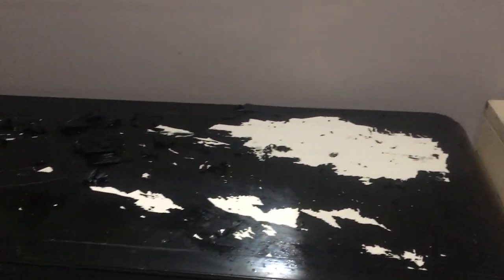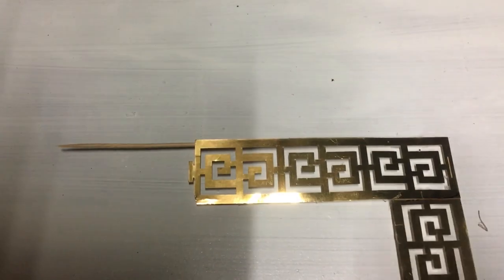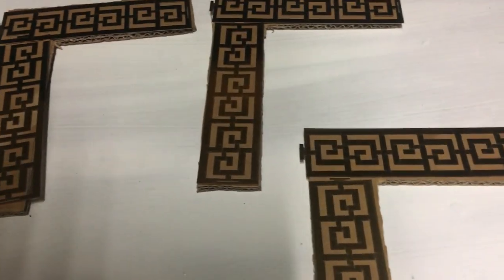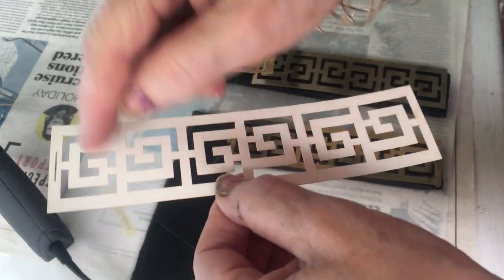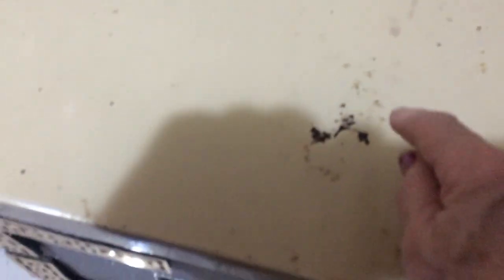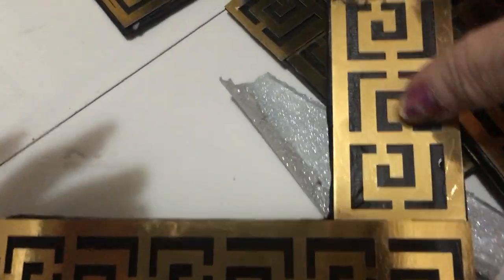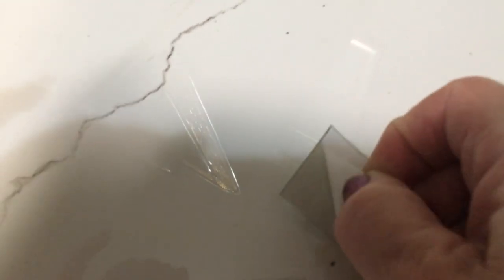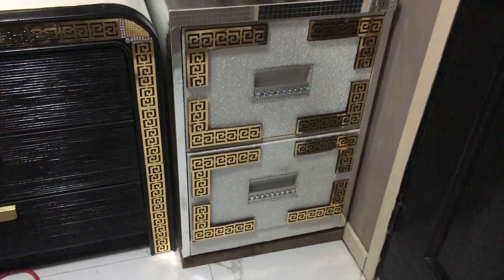DIY Glam Filing Cabinet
A short video on How to Glam up a very old Filing Cabinet.This is a very budget friendly project. I used
Gliter Book covering contact paper, napkin holders which I bought online through Amazon, cardboard,mirror mosaic tiles, bling wrap,rhine stones and aluminium foil. A very easy project to add some glam to your filing cabinet. My filing cabinet is in my entrance so I wanted something that looked good. I a very happy with how it tuned out it has made a huge difference to my entrance. Hope this helped you out.
Thank you so much for joining me and watching